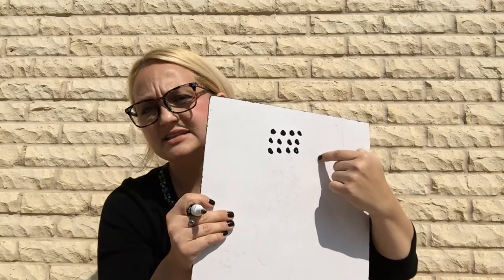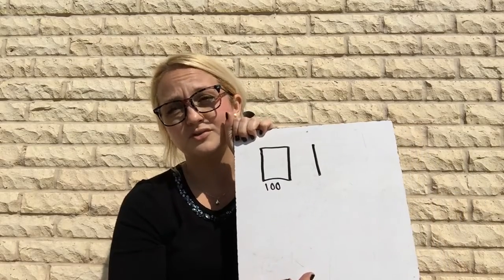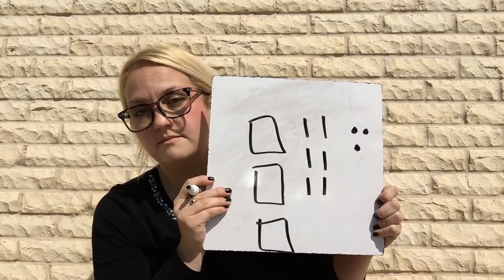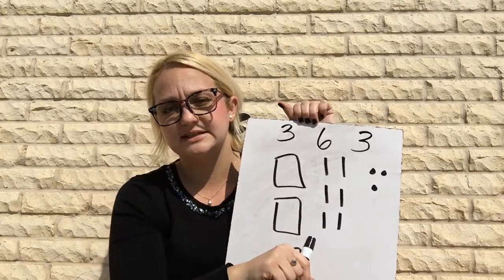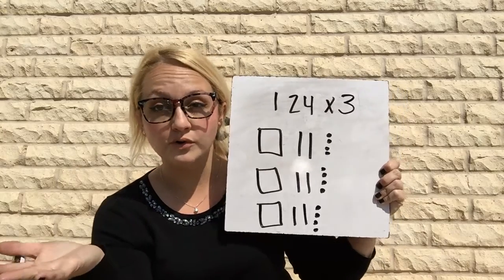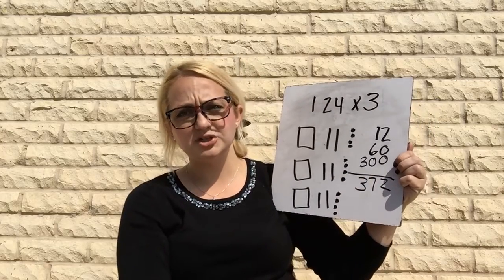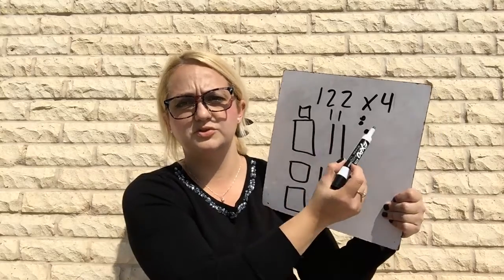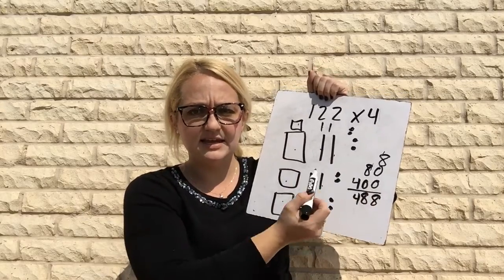Ms. Dawson teaching expanded multiplication and arrays 4.1